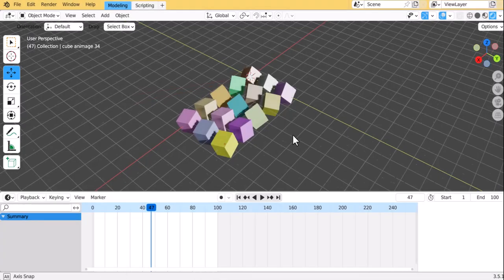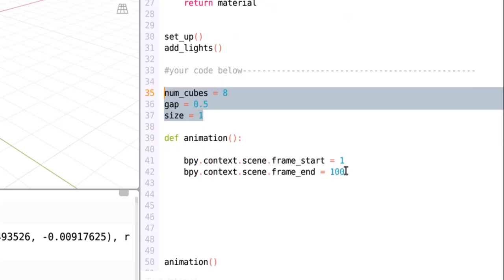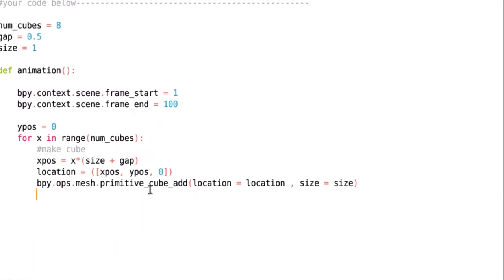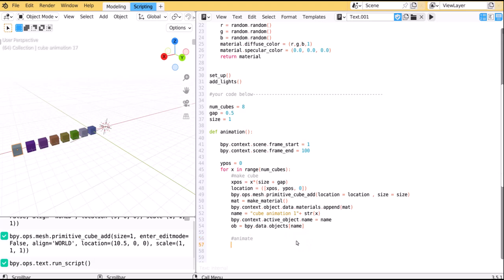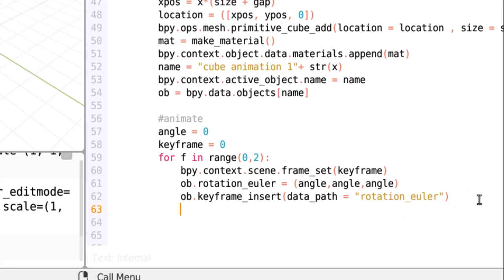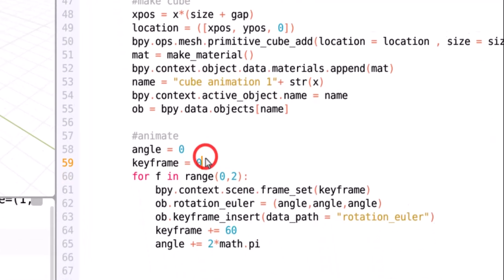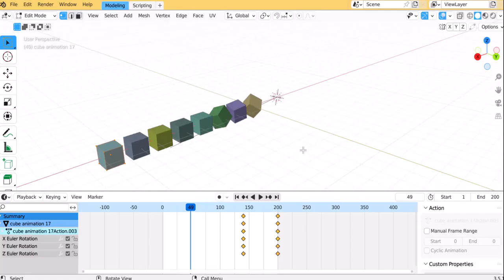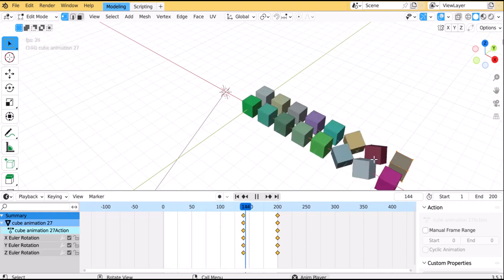Blender Animation 3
Blender Python Animation